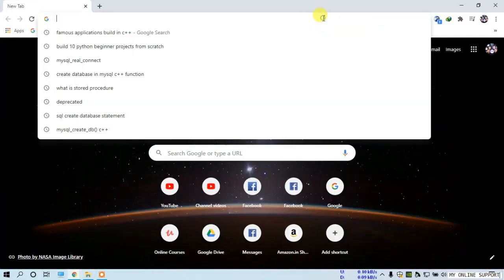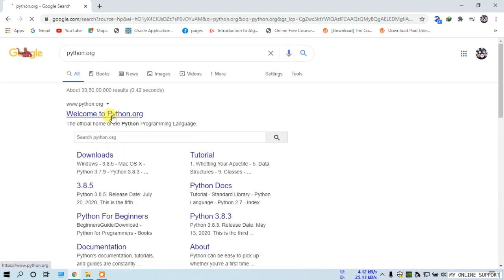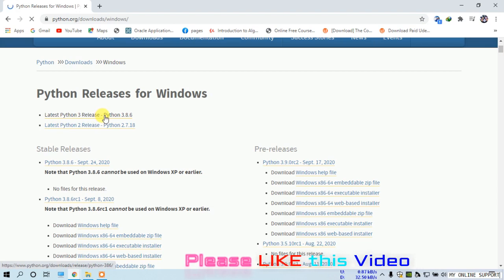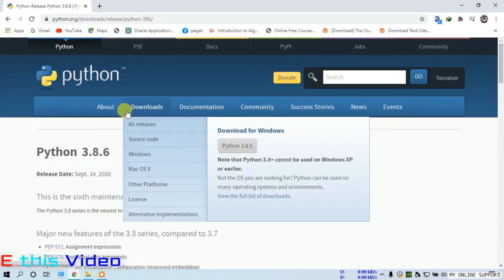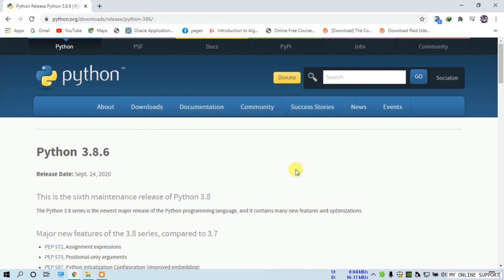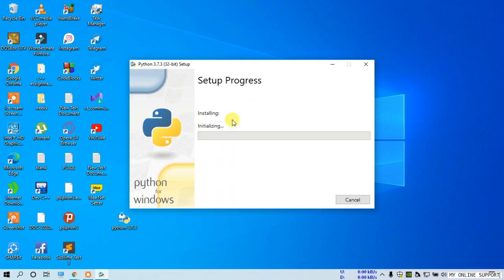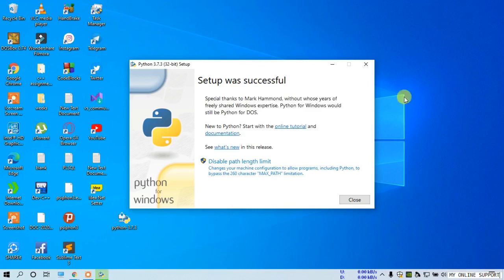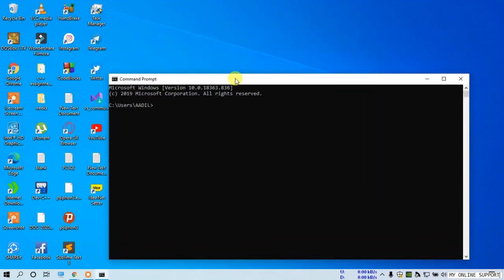how to install python in windows 10